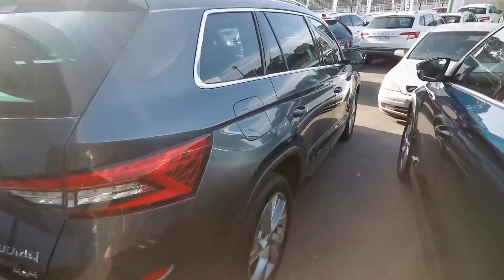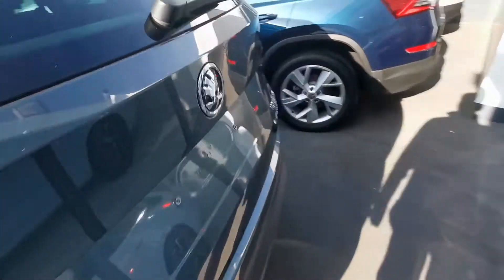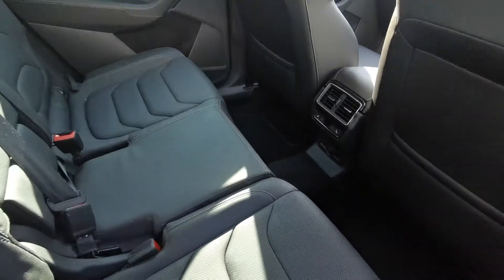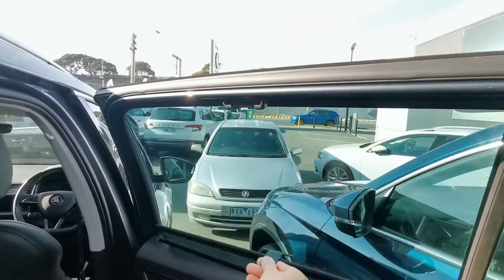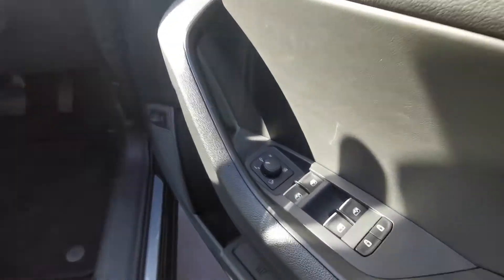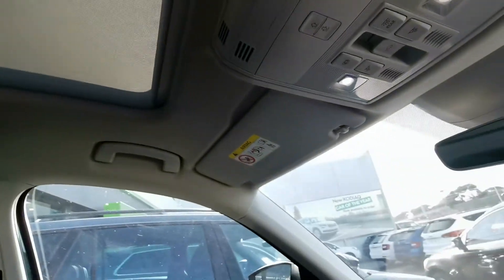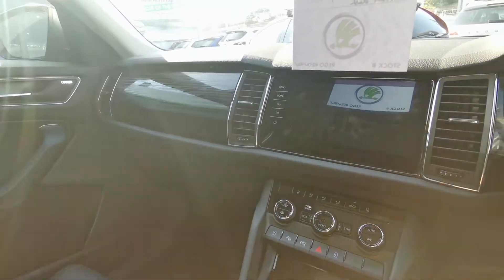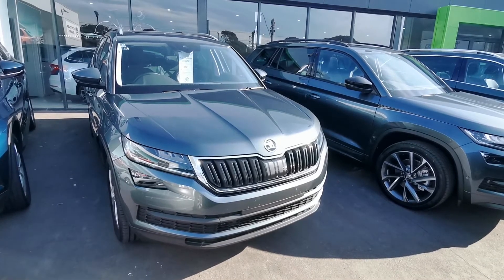Skoda Kodiaq MY19